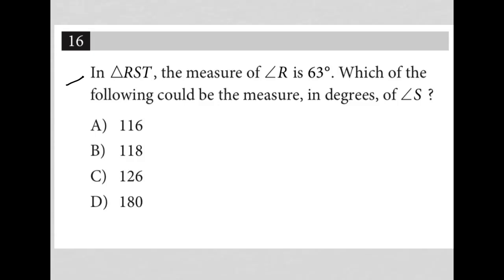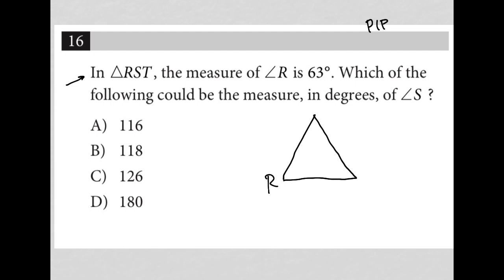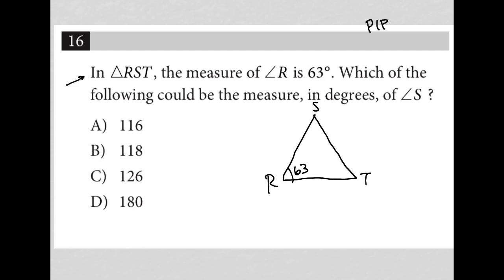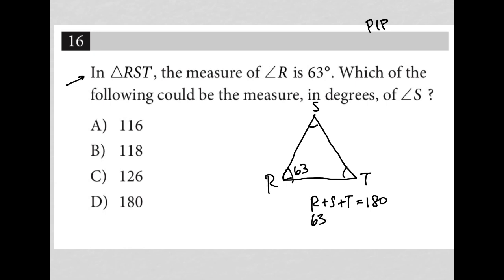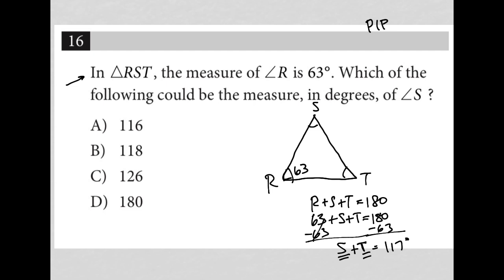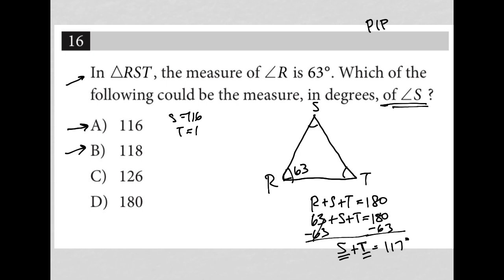In triangle RST, the measure of angle R is 63°. Which of the following could be the measure, in...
In triangle RST, the measure of angle R is 63°. Which of the following could be the measure, in degrees, of angle S?